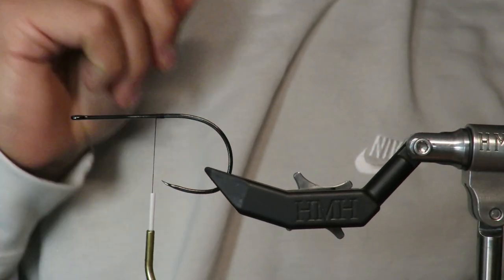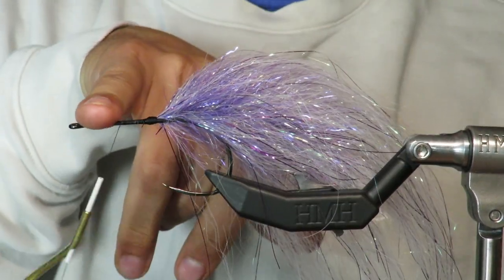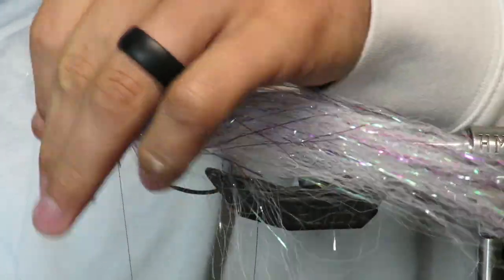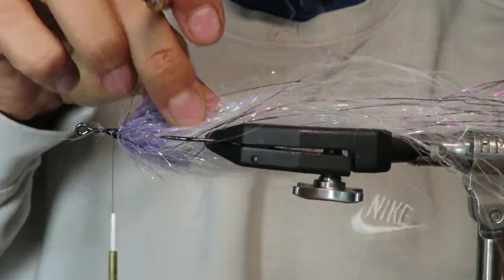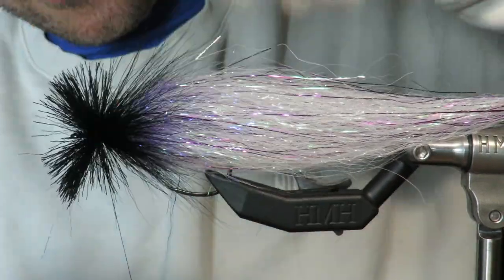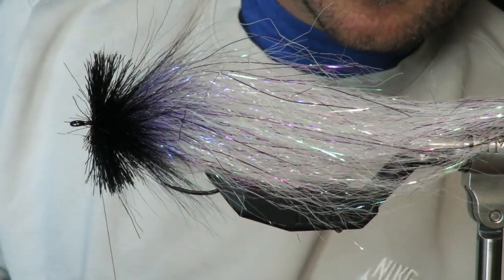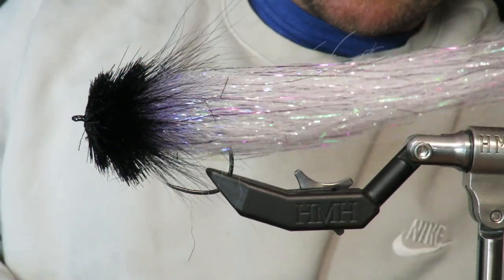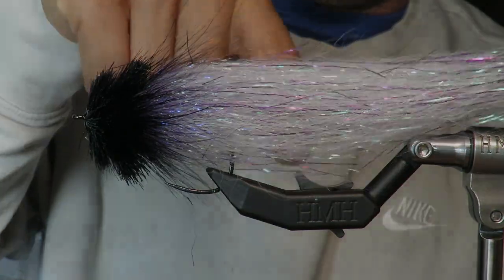Easiest Musky Fly To Tie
The easiest musky fly! Nightmare musky brushes are the real deal! Finally a 10 minute musky fly that won't break the bank! DM email or comment if you'd like to buy this pattern!